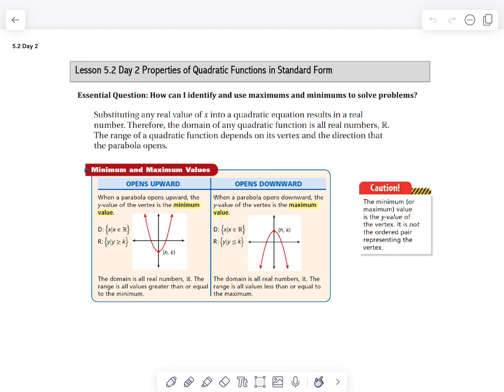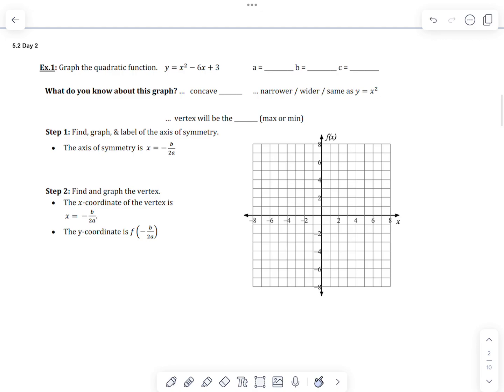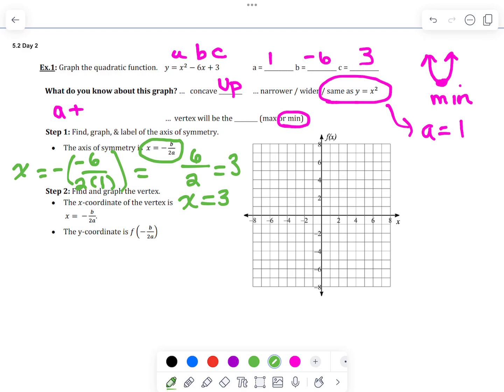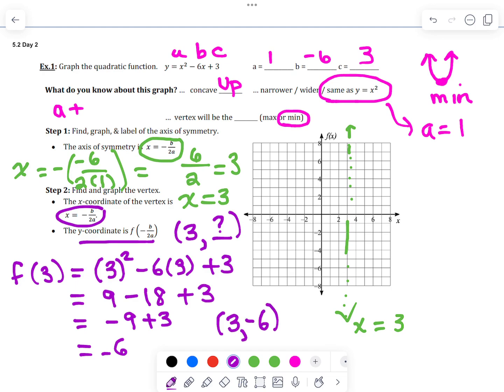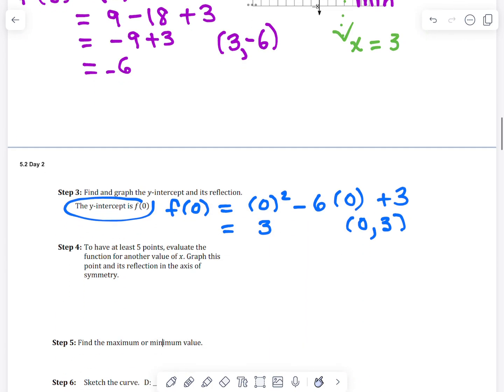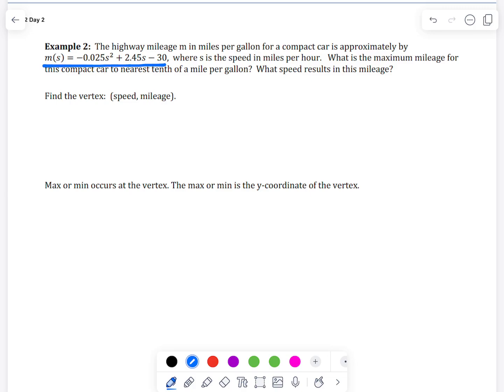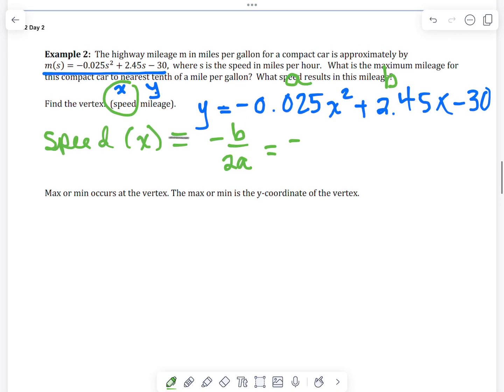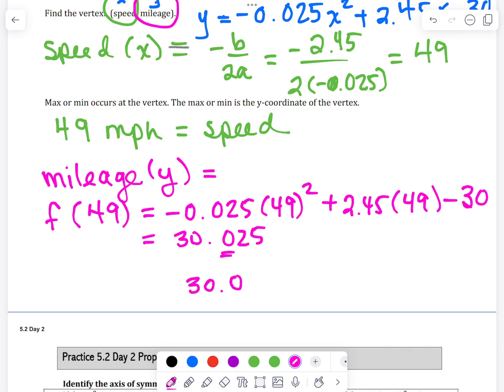Graphing Quadratic Function in Standard Form and Application Problem